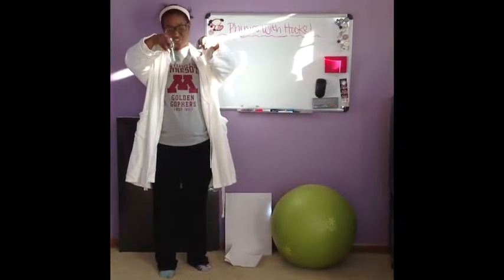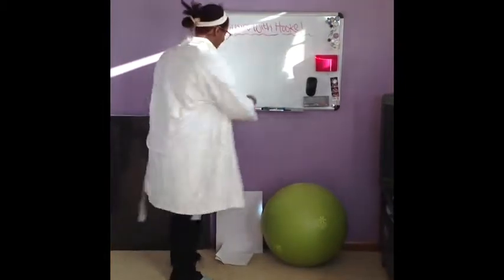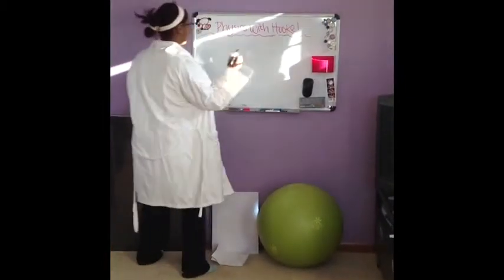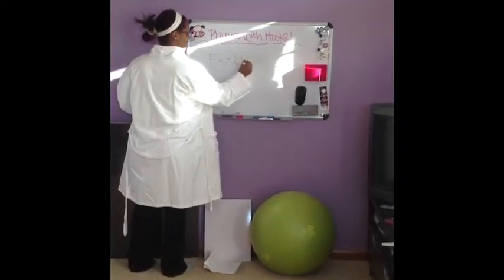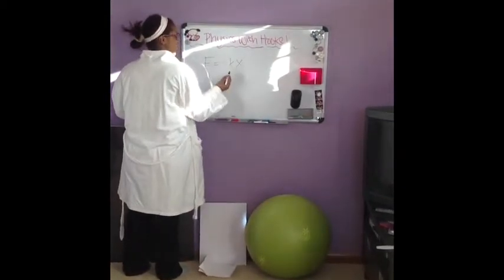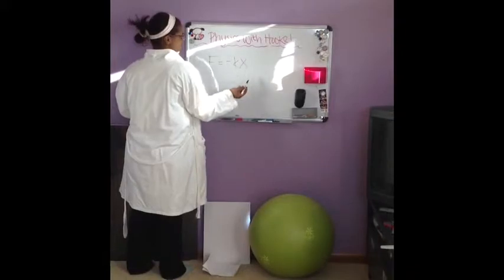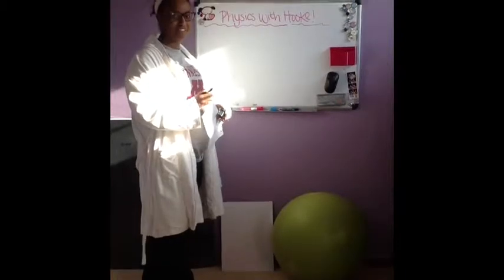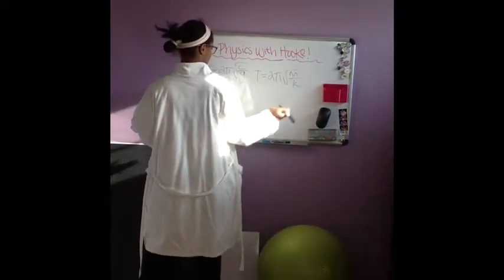Physics is Life - Simple Harmonic Motion